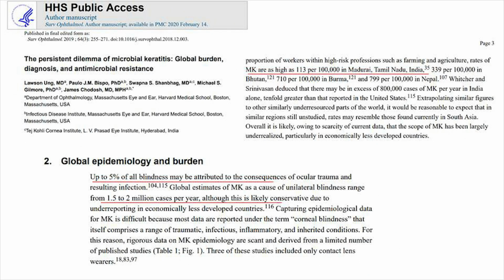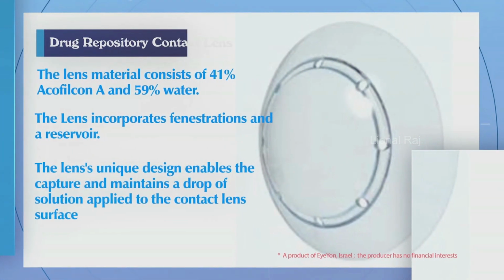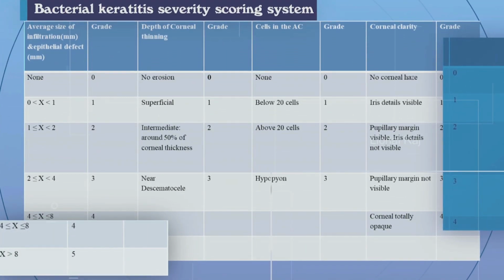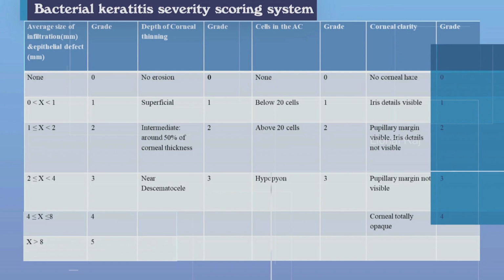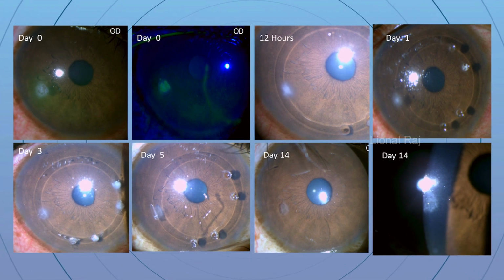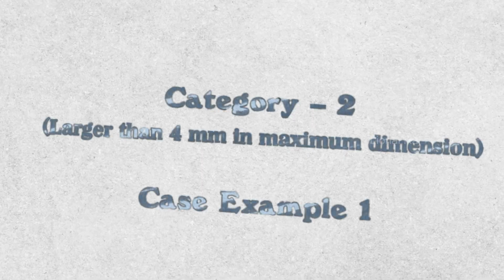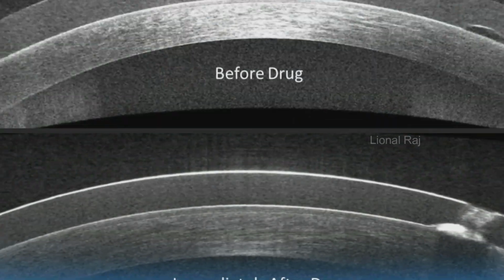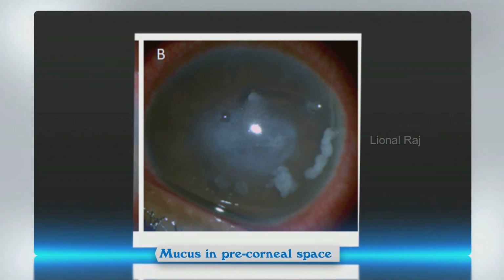AIOC2022 - VT26 - The Anti-microbial Lake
Anterior Segment  - Dr. LIONAL RAJ